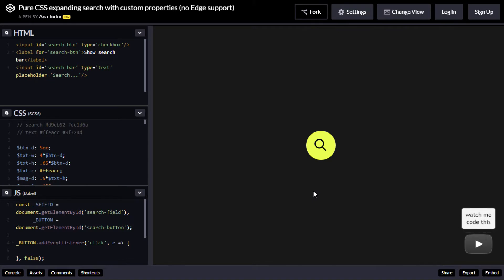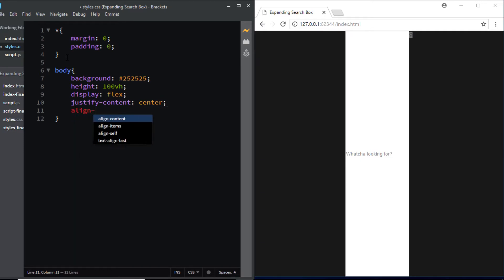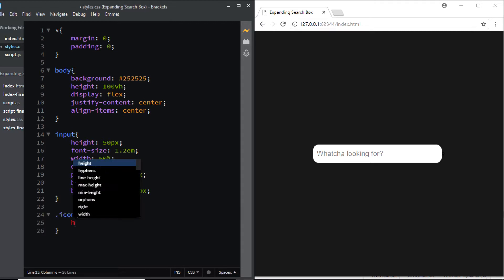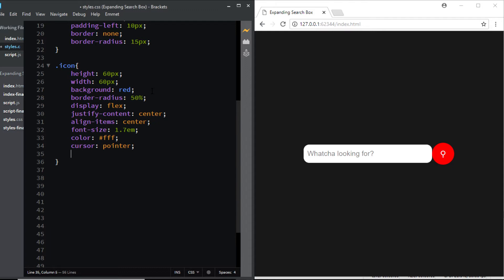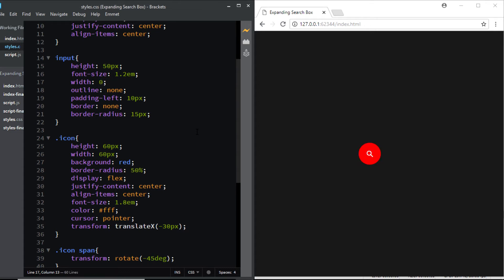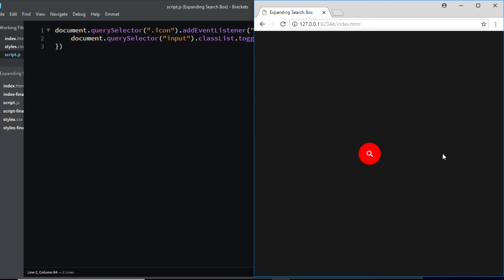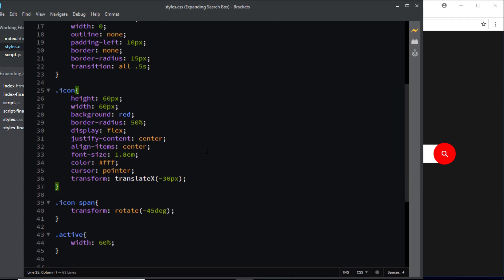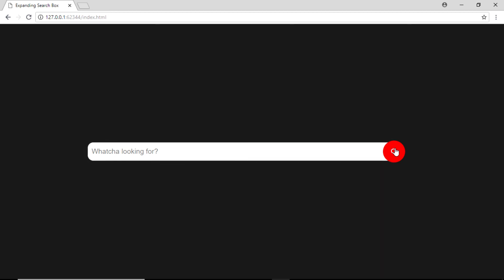A Simple Expanding Search Box Using HTML, CSS and JavaScript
In this video, let's create an expanding search box using HTML, CSS and just 2 lines of JavaScript.